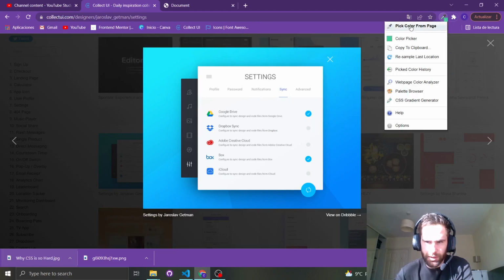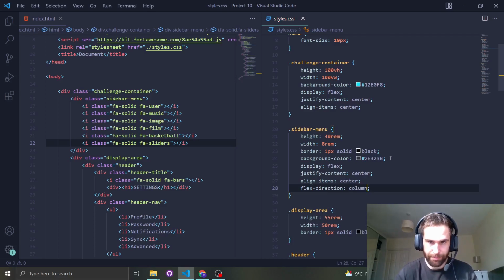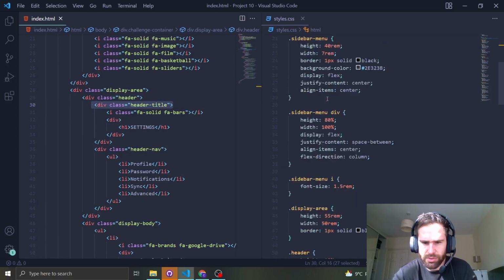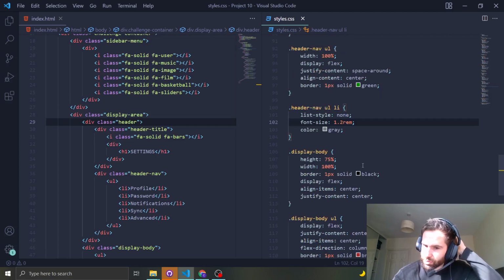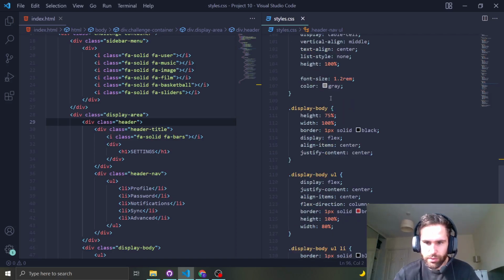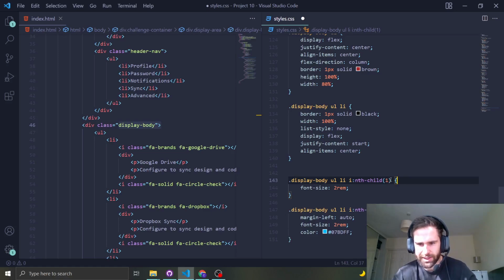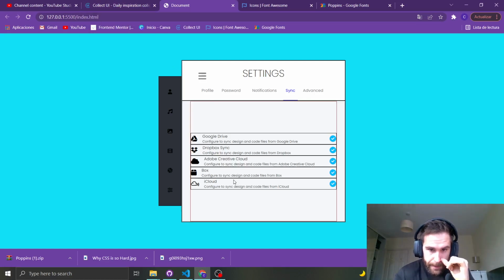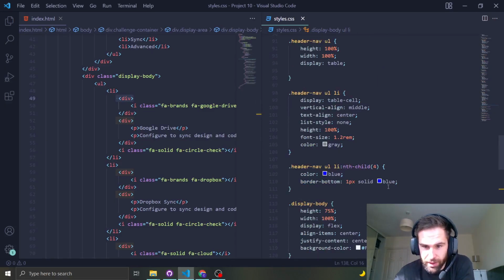Part 2/3: Let's make this - Settings Component